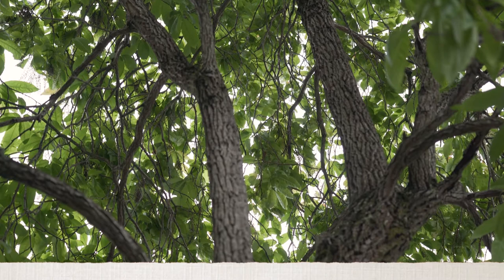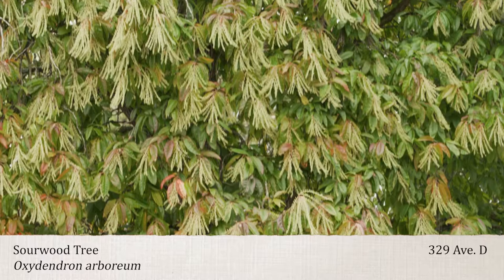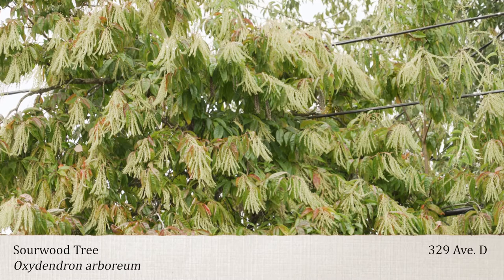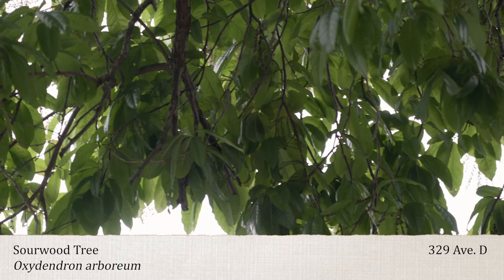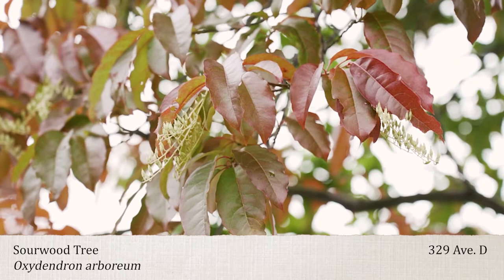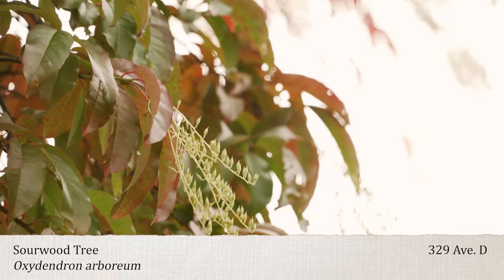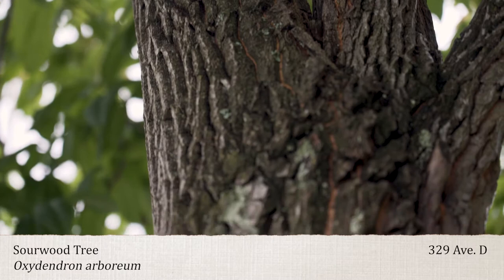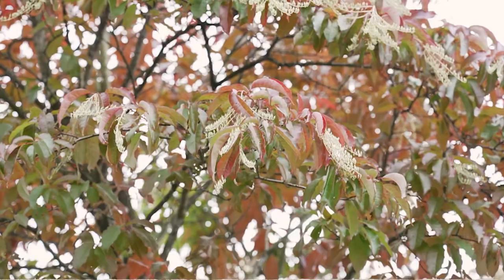Stop #24 - Sourwood Tree